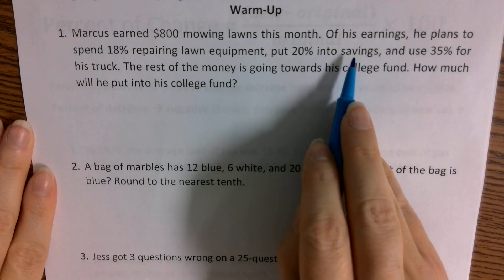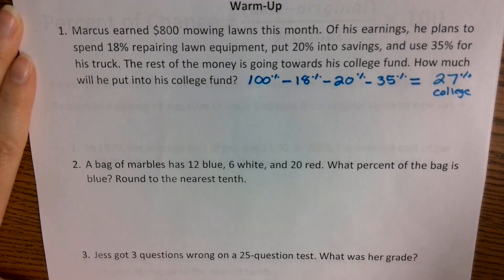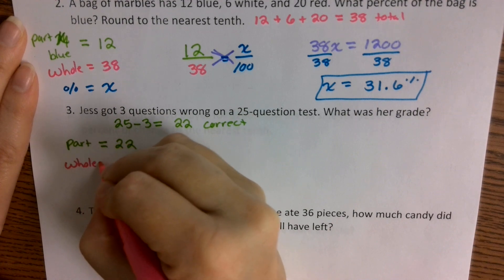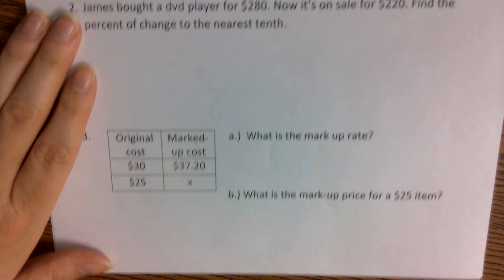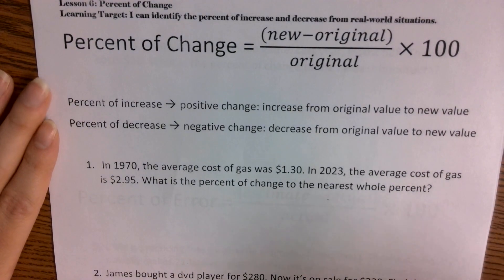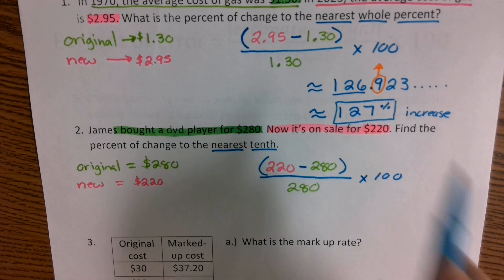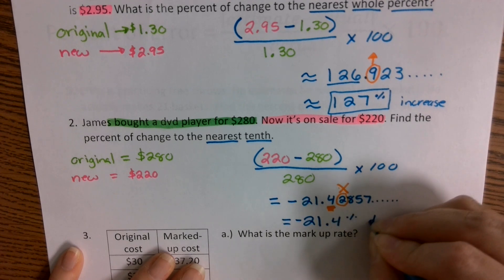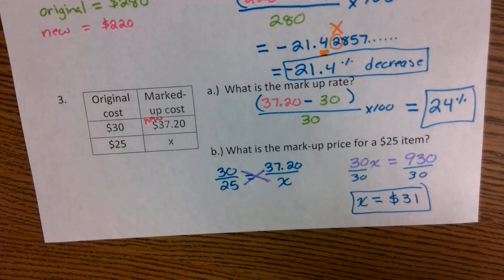10-26-23 Percent of Change